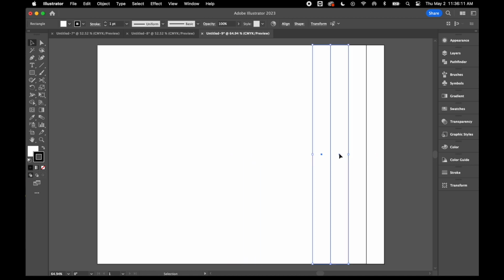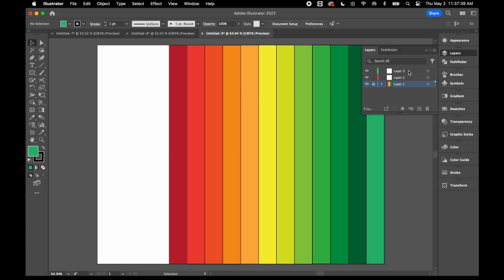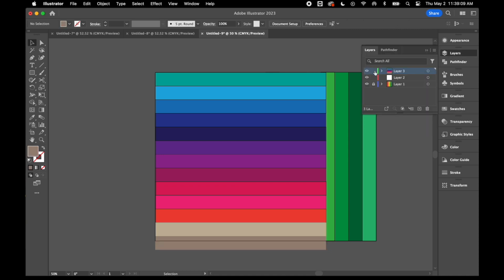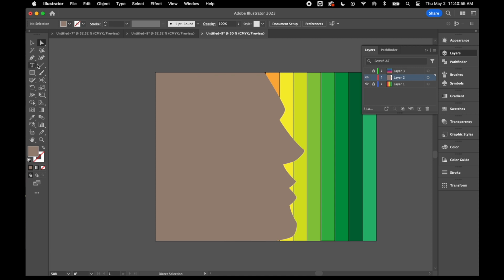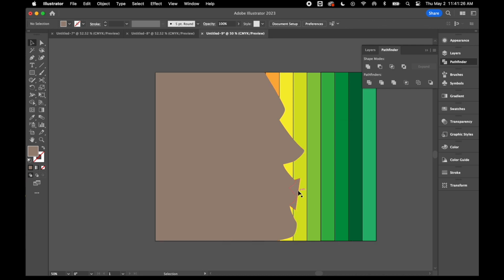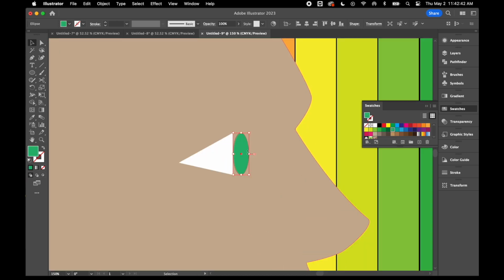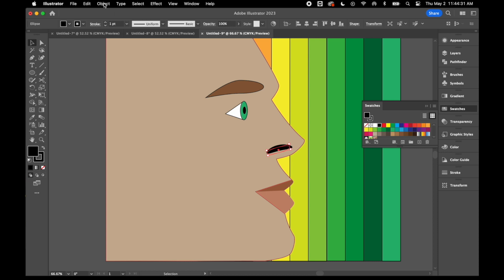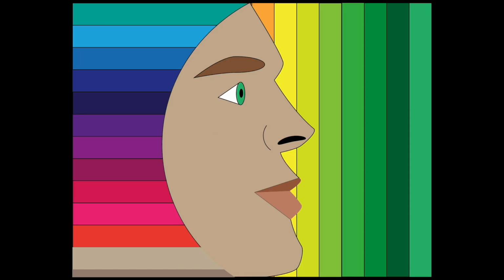Rainbow Face (Adobe Illustrator Tutorial)